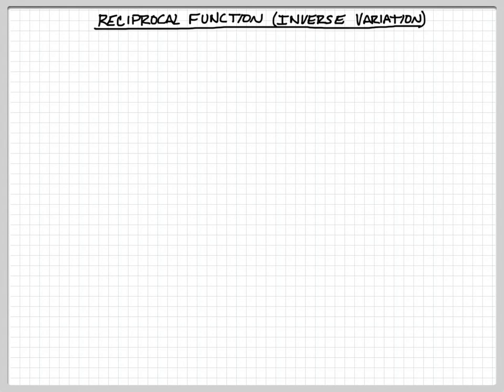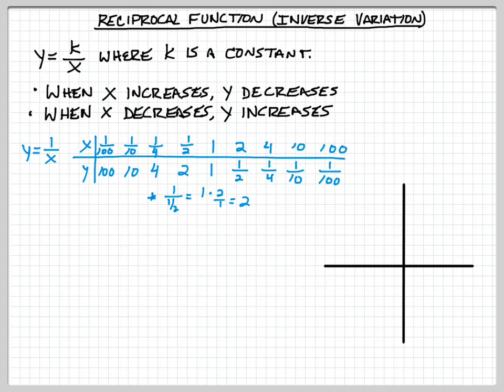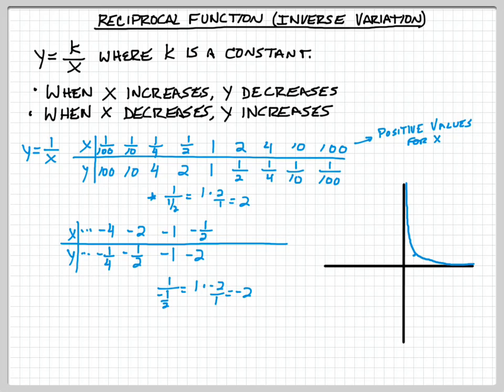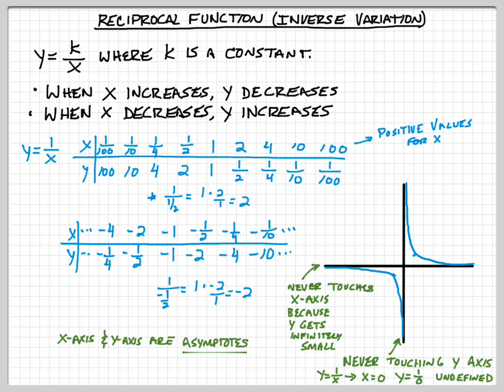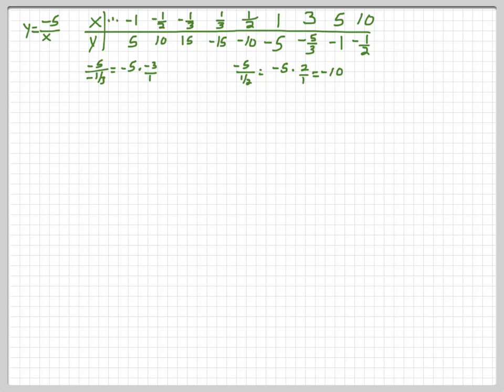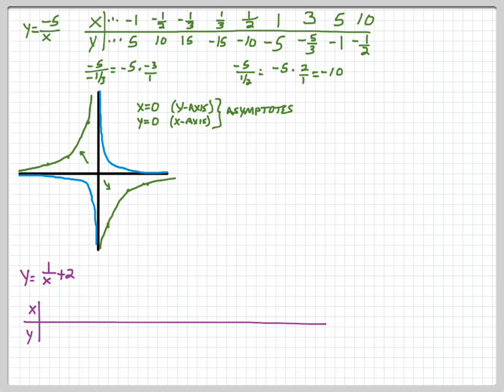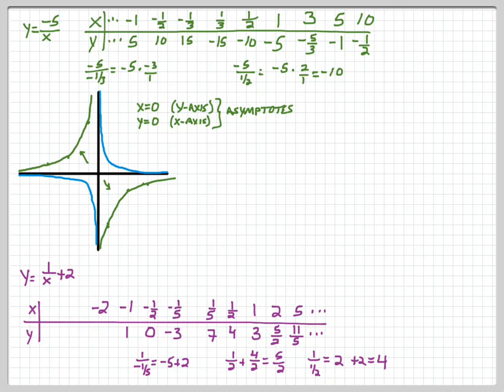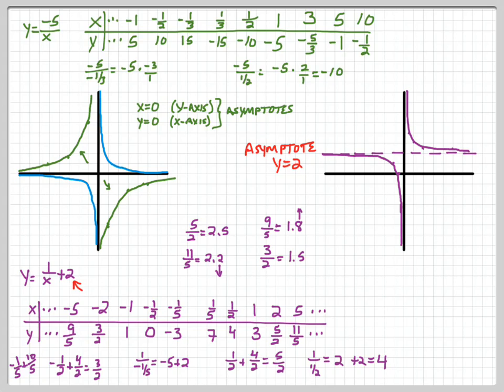Reciprocal Function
A description of the reciprocal function, also known as inverse variation, and a couple transformations to the function.